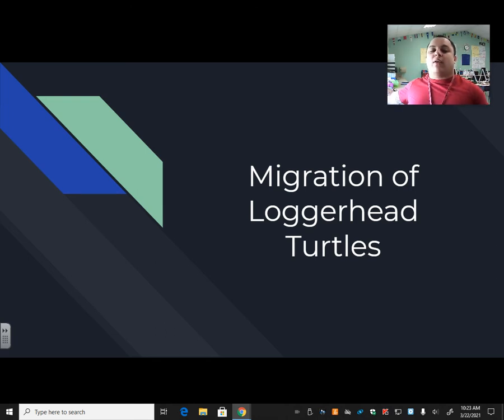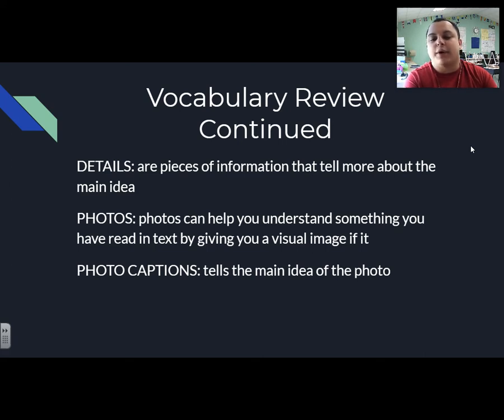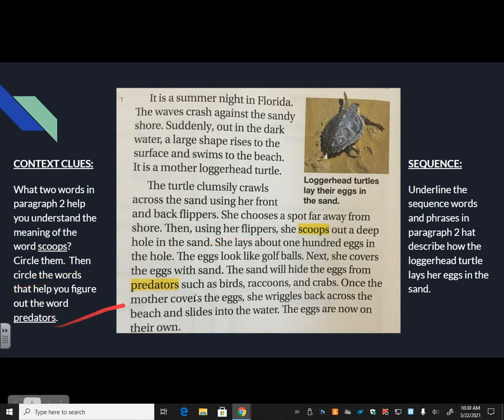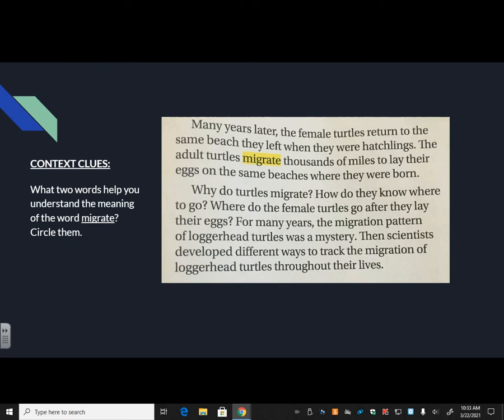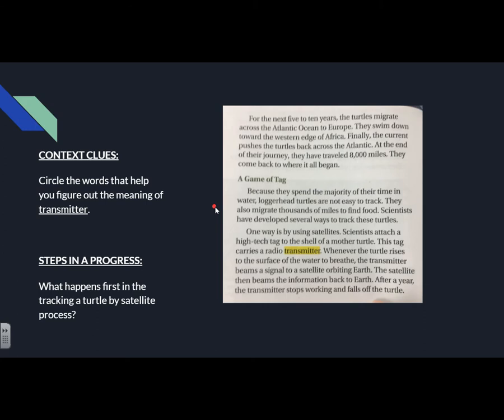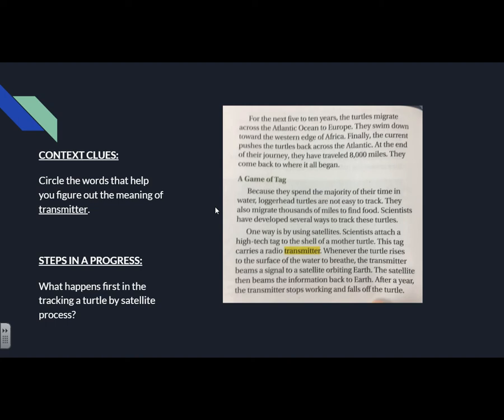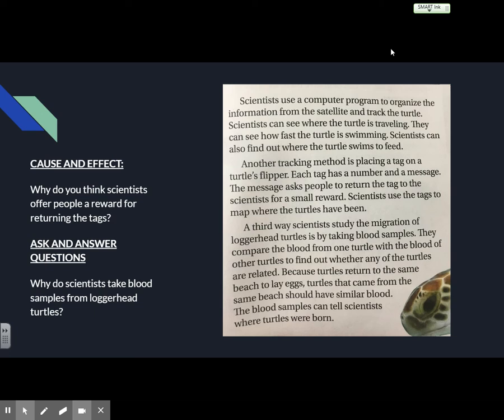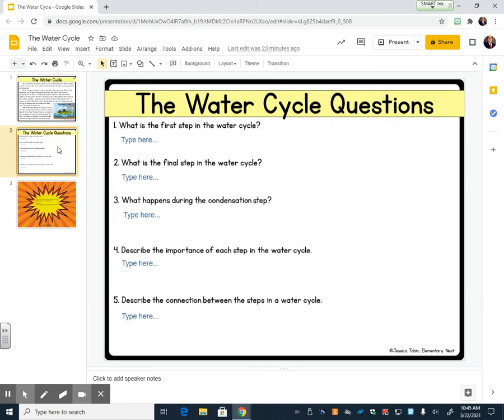Scientific Texts Loggerhead Turtles